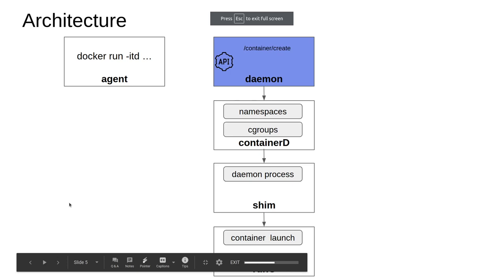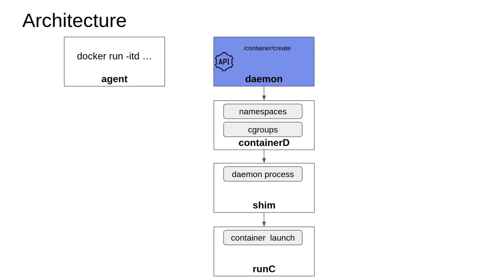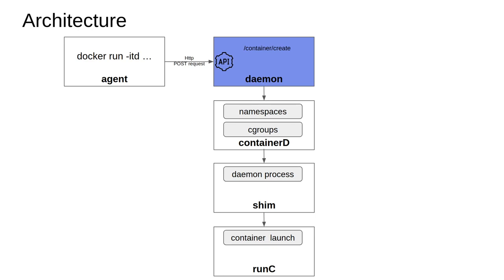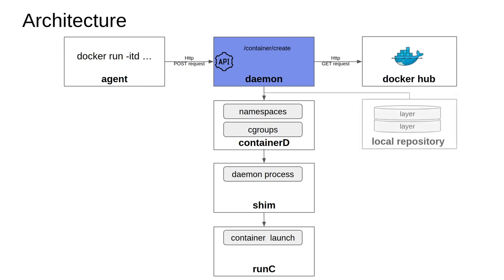Recap - Docker Internals - 19/19